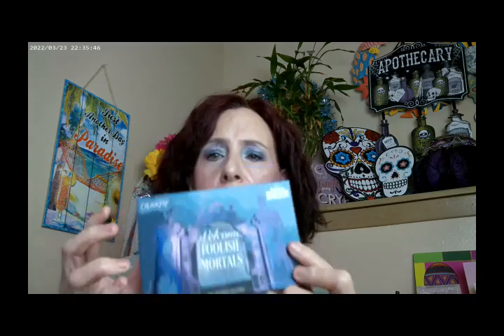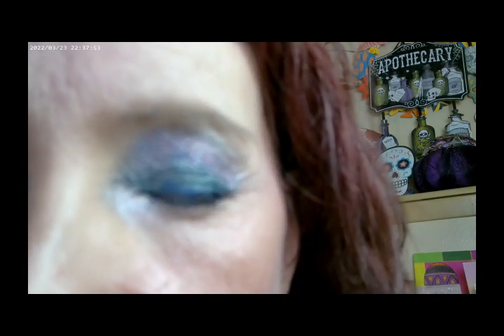Welcome Foolish Mortals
Colourpop Pretty Fresh Tint Fair 4N,Colourpop Pretty Fresh Concealer N10,Milani Bronzing Drops 110,Colourpop Welcome Foolish Mortals, Essence Make Me Brow Brow Brown, Essence 18 hr Mascara,WetnWild Barrel of Scares Lip & Cheek,NYX Beetleguise Sandworm Butter Gloss, Catrice Sungasm Powder, Colourpop Welcome Foolish Mortals Palette, Handaiyan Gel Eyeliner, Fourth Ray Glisten Spray, Emride Gel Eyeliner, Loreal Panorama Mascara, Mesmerize by Rare Beauty, Supershock by Colourpop Shade 10

Wondershare Filmora. "AIGC Haunted Mansion at Night02 - AI Art." Free Art. Oct 2024.